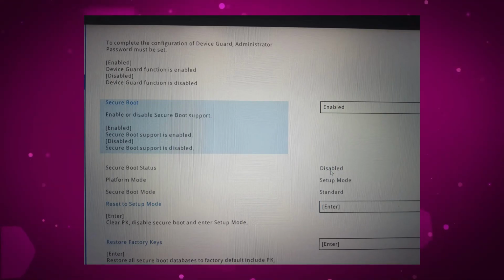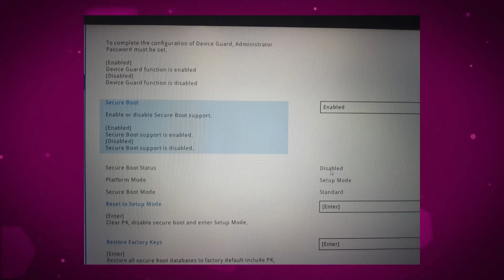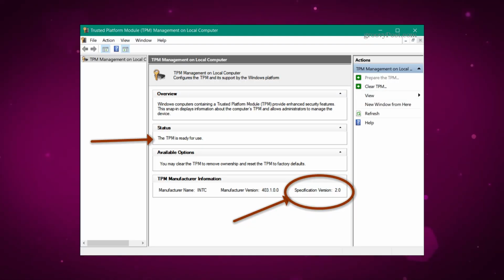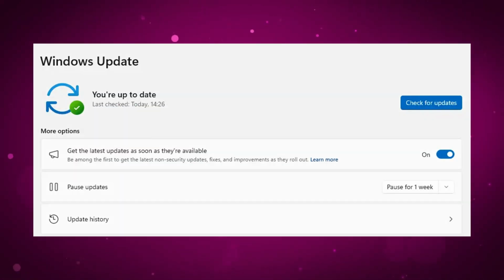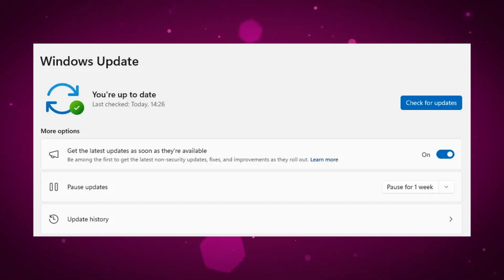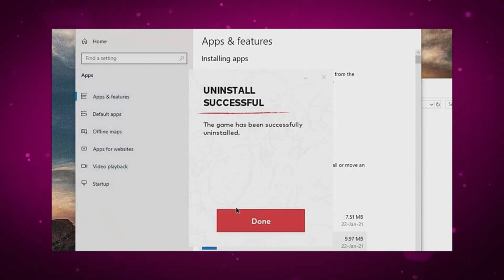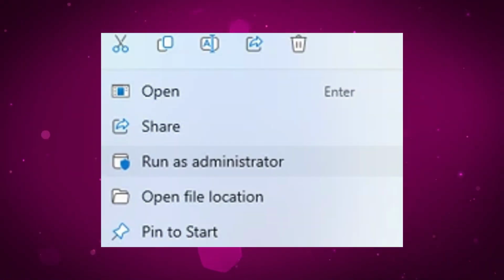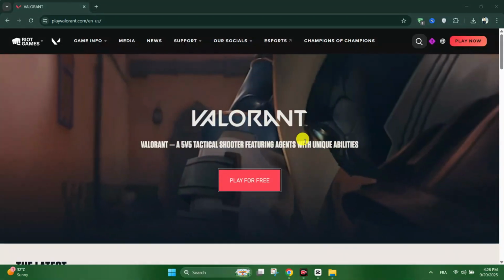How To Fix Valorant VAN9003 UEFI Error on Windows 11 (Step-by-Step Tutorial)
Getting the VAN9003 UEFI error when trying to play Valorant on Windows 11? 😡 Don’t worry — this tutorial will show you how to fix Valorant VAN9003 error step by step so you can get back into the game.

This video covers:
✅ Why Valorant shows the VAN9003 UEFI error
✅ How to check Secure Boot & TPM settings on Windows 11
✅ How to enable UEFI in BIOS step by step
✅ Fixing Windows 11 compatibility issues with Valorant
✅ Extra tips to make sure Riot Vanguard runs smoothly

Whether you’re a beginner or advanced gamer, this guide will help you fix the error fast and enjoy Valorant without interruptions.